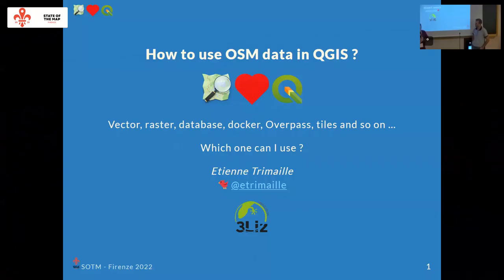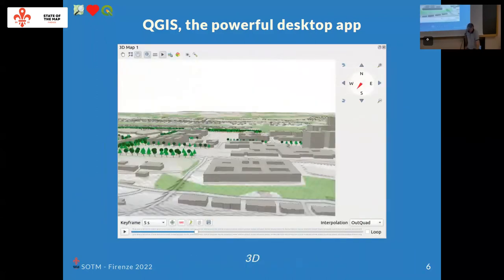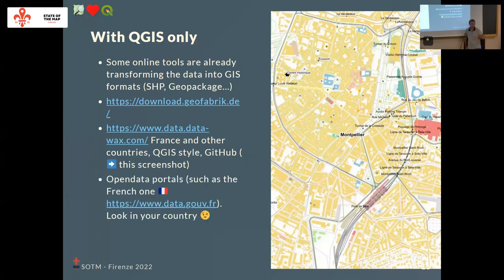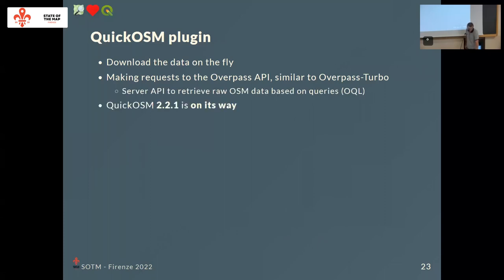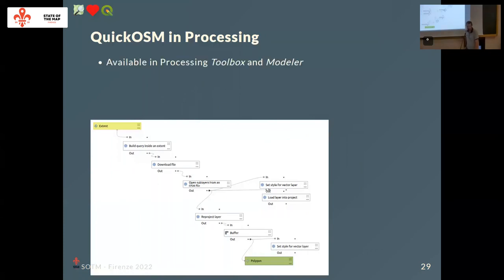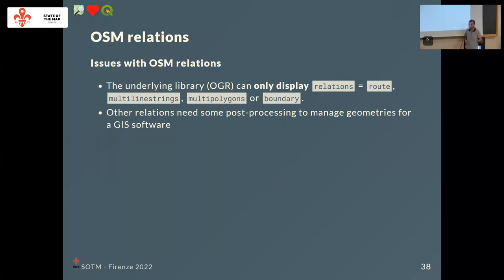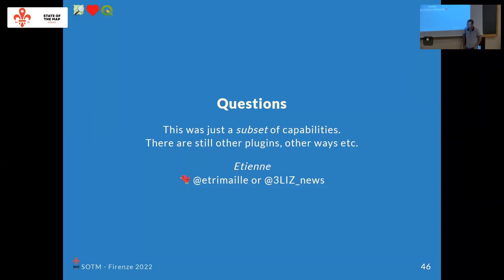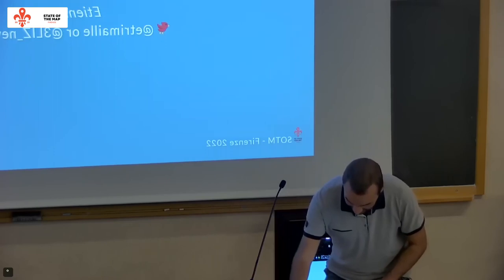2022: State of OSM in QGIS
QGIS is one of the most used Opensource GIS software with some native functionalities to work with OSM data. Either with raster layer as a basemap, or with vector, QGIS can deal with OSM data. Depending on the amount of data to work with, the need to "refresh" the data (from the main OSM database), the extent of the coverage, different plugins or technologies are possible.
This presentation will try to give an overview how it's possible to use OpenStreetMap data according to different situations (Geocoding, TMS/WMS, OverpassAPI, PostgreSQL…). The presentation will show how you can contribute to QuickOSM to add some default « mappreset » to QuickOSM on GitHub.

Etienne Trimaille